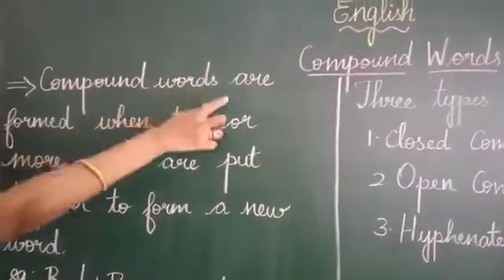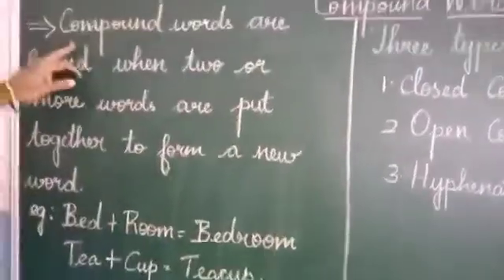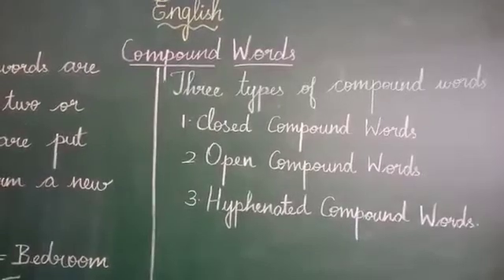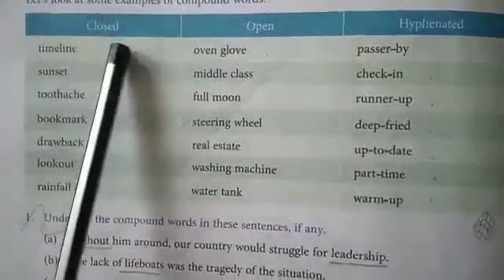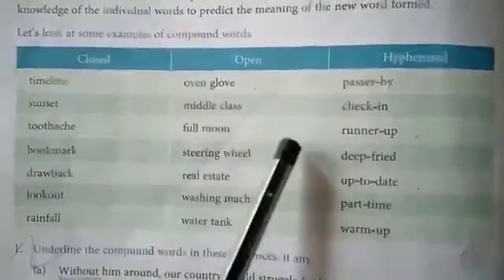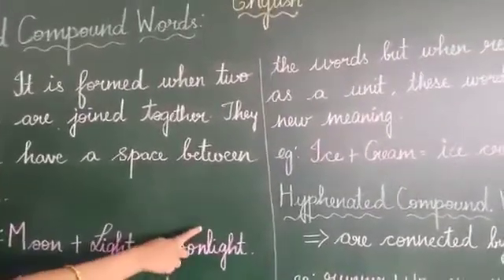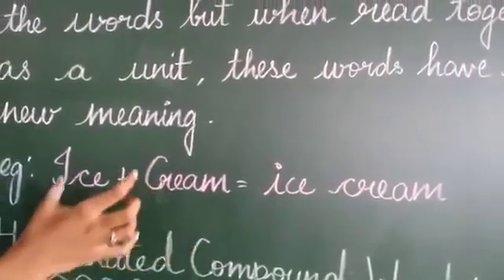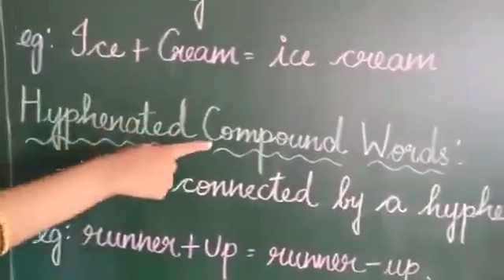Alpha English Higher Secondary School, Muthialpet, Puducherry